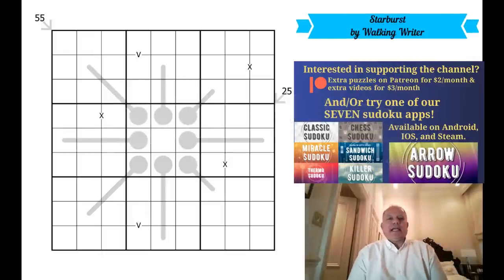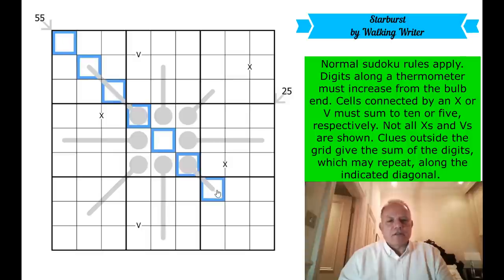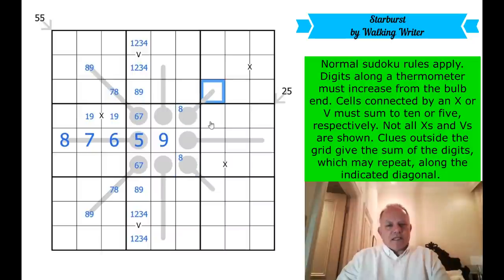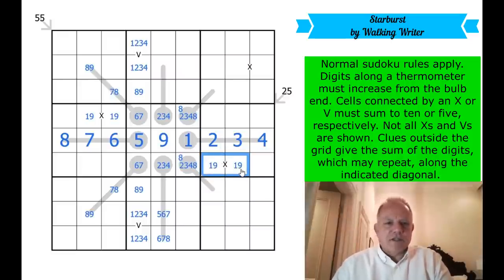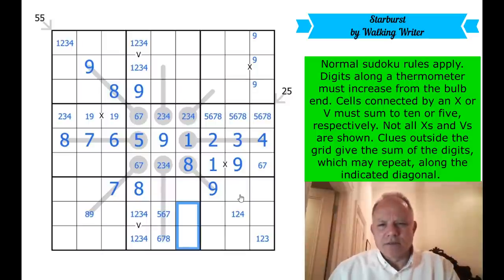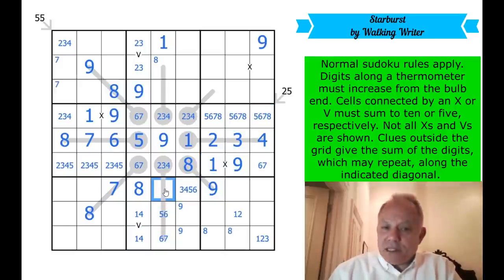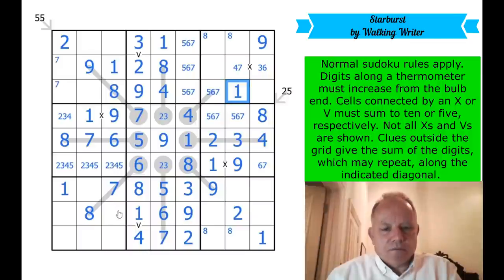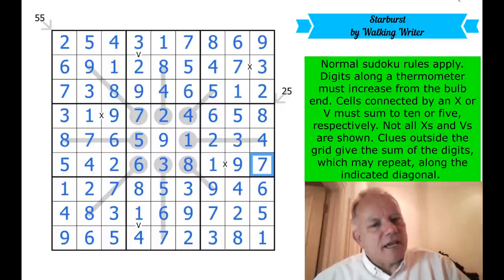A Great Puzzle to Try Yourself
Normal sudoku rules apply. Digits along a thermometer must increase from the bulb end. Cells connected by an X or V must sum to ten or five, respectively. Not all Xs and Vs are shown. Clues outside the grid give the sum of the digits, which may repeat, along the indicated diagonal.

▶Music◀
▶SOFTWARE◀
▶Logo Design◀
Melvyn Mainini

Joel Blundell
▶ABOUT US◀